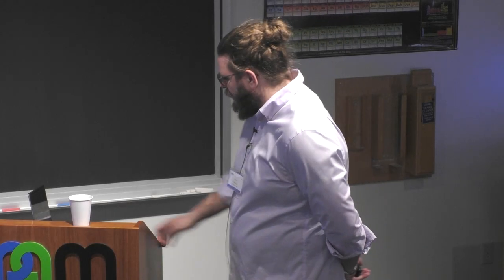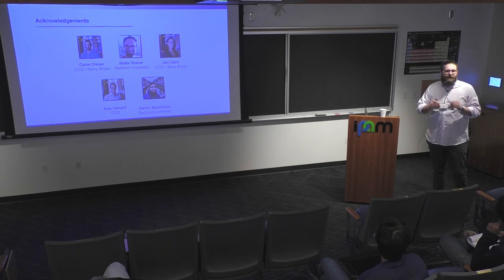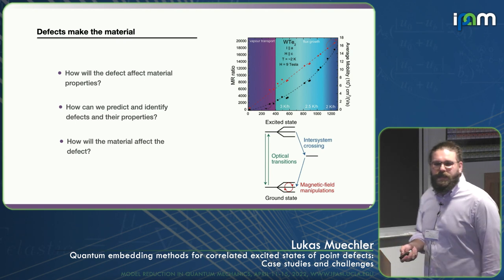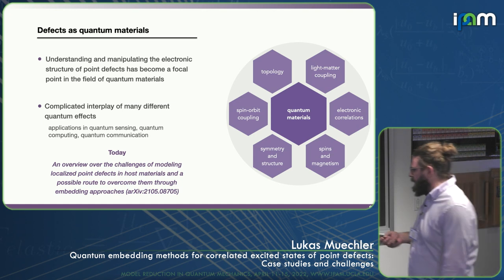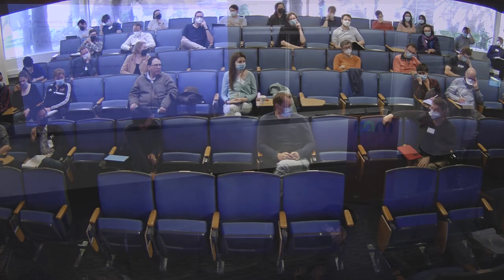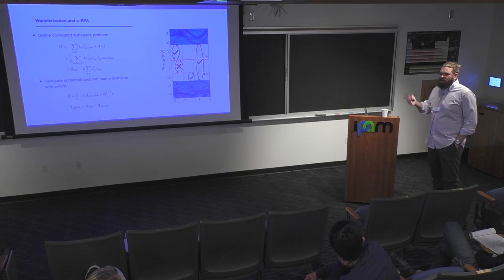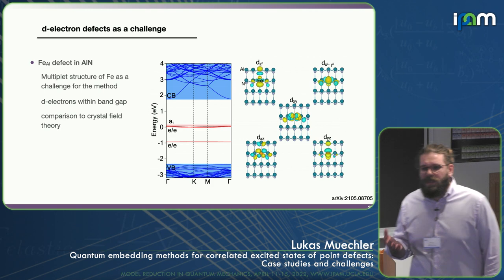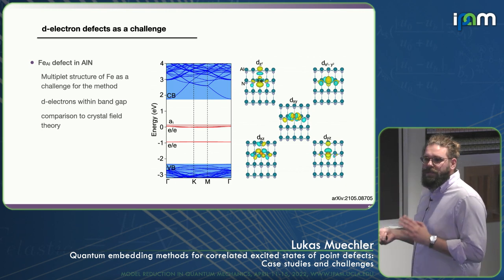Lukas Muechler - Quantum embedding methods for correlated excited states of point defects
Recorded 13 April 2022. Lukas Muechler of Penn State University, Chemistry, presents "Quantum embedding methods for correlated excited states of point defects: Case studies and challenges" at IPAM's Model Reduction in Quantum Mechanics Workshop.
Abstract: A quantitative description of the excited electronic states of point defects and impurities is
crucial for understanding materials properties, and possible applications of defects in
quantum technologies. This is a considerable challenge for computational methods, since KohnSham density-functional theory (DFT) is inherently a ground state theory, while higher level methods are often too computationally expensive for defect systems. Recently, embedding
approaches have been applied that treat defect states with many-body methods, while using DFT
to describe the bulk host material. In this talk, I will discuss our implementation of such an embedding method, based on Wannierization of defect orbitals and the constrained random-phase approximation. I will review our systematic characterization of the method for three distinct systems with current technological relevance: (i) a carbon dimer replacing a B and N pair in bulk hexagonal BN, (ii) the negatively charged nitrogen-vacancy center in diamond (NV-), and (iii) an Fe impurity on
the Al site in wurtzite AlN (FeAl). I will show that the embedding approach for CBCN gives many-body states in agreement with analytical results on the Hubbard dimer model, which allows us to elucidate the effects of the DFT functional and double-counting correction. For the NV- center, our method demonstrates good quantitative agreement with experiments for the zero-phonon line of the triplet-triplet transition. Finally, I will illustrate challenges associated with this method for determining the
energies and orderings of the complex spin multiplets in FeAl.